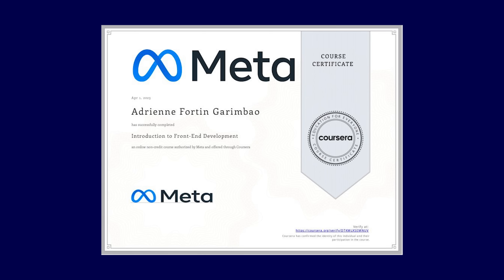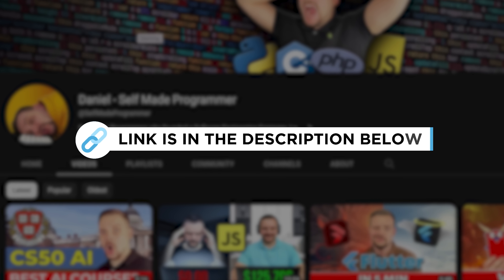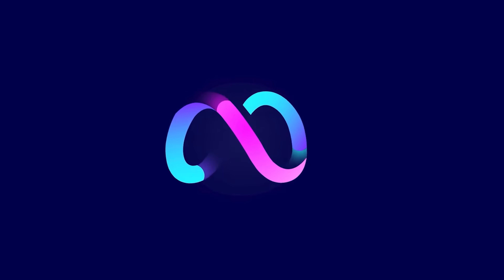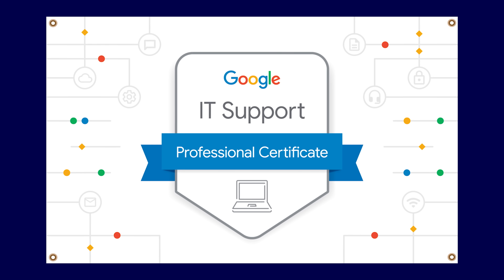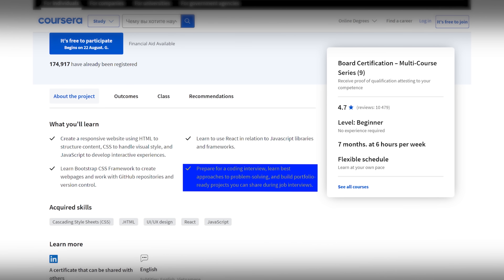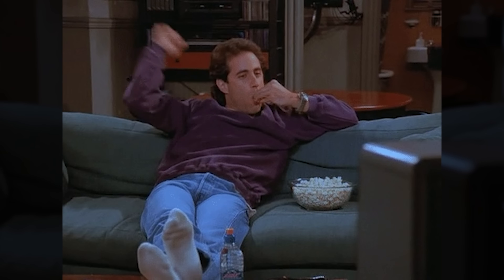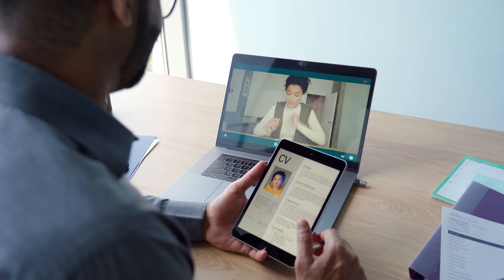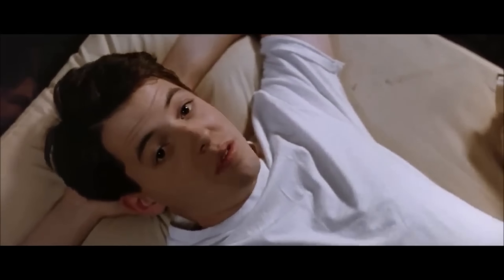META Front End Developer Professional Certificate - Is It Worth it in 2025? (Review)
Is obtaining the META Front End Developer Certificate worth considering in 2024? In this video, I will make a full review of the front-end developer course series and professional certificate by Meta.

⏱️CHAPTERS:
0:00 META Front End Developer Certificate
1:00 Meta Certificate Review
2:30 What will you learn?
3:17 Certificate Structure
4:30 How long does it take?
5:17 Pricing and Career Opportunities
6:28 Student Reviews